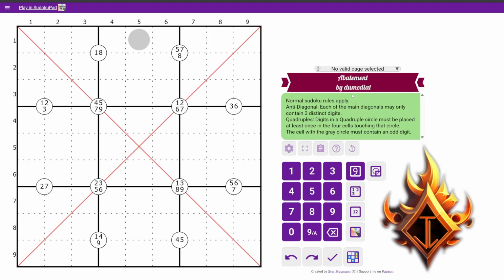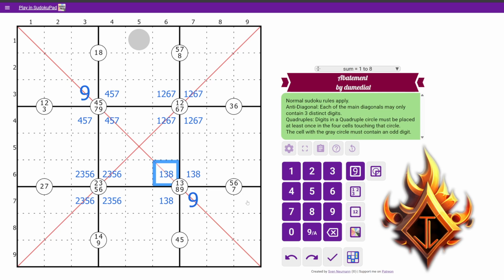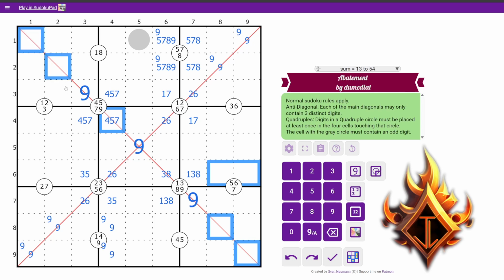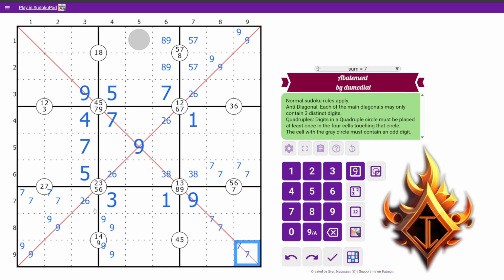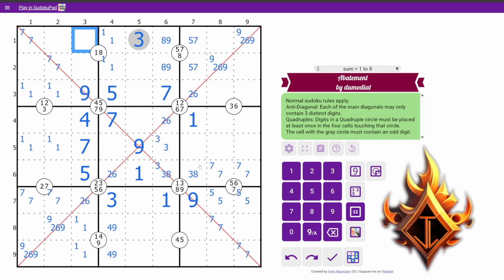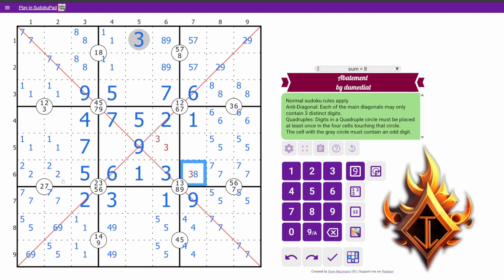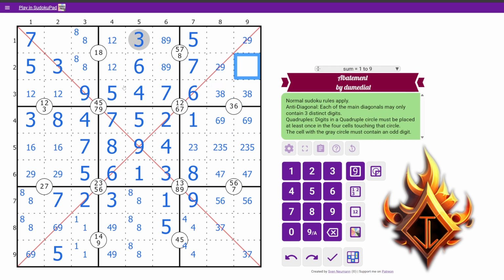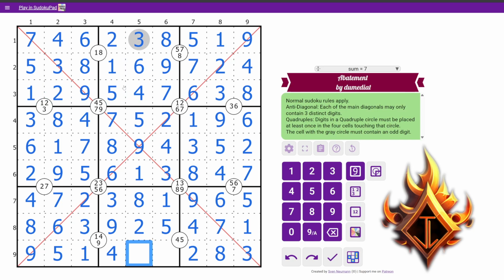Solving Abatement by dumediat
Happy Solving!  :)